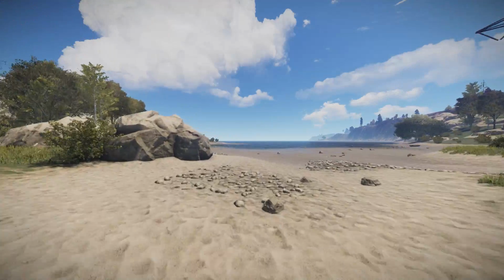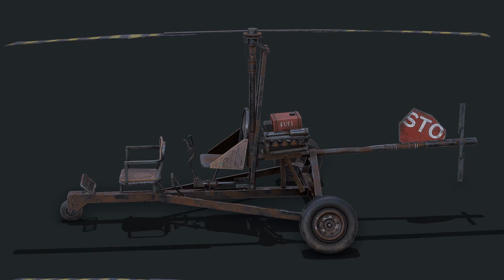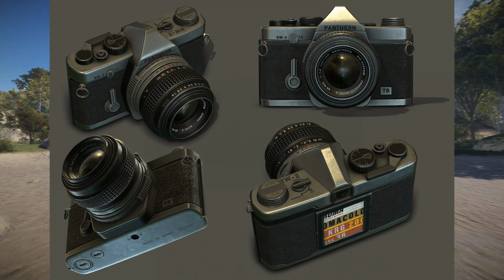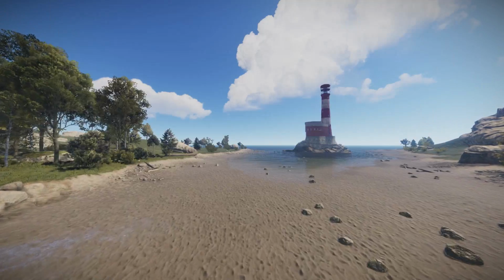Rust Update Preview 10-01-2019 - Minicopter, Camera & Blood!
PC Specs;
CPU: I5 6600k - Overclocked to 4.2 GHz
CPU Cooler: Alpenföhn Brocken 2
Graphics Card: Auros GTX 1080
Motherboard: Asus Z170-K
RAM: 16GB DDR4
Mouse: Razer Mamba
Keyboard: Razer Deathstalker
Microphone: Razer Seiren
Headset: Razer Man 'o' War